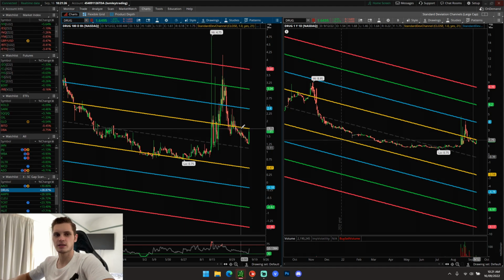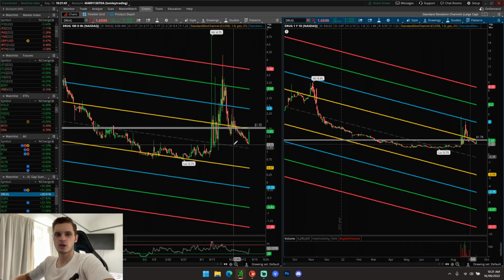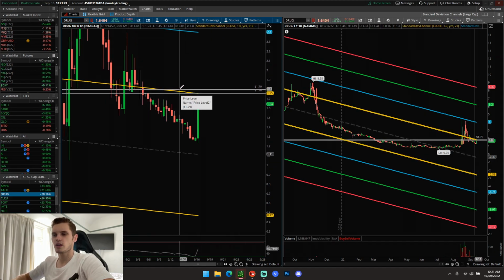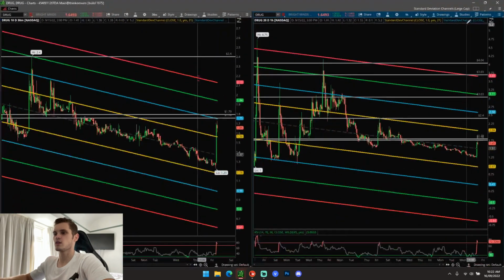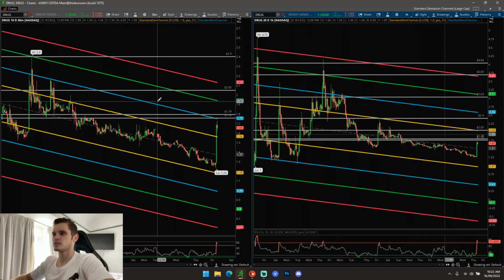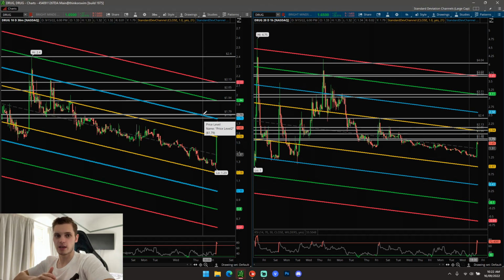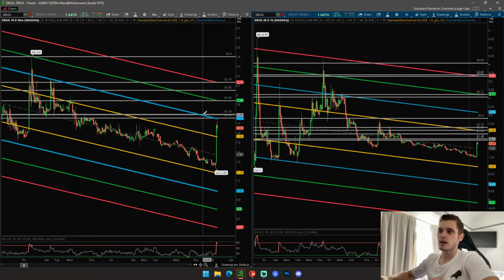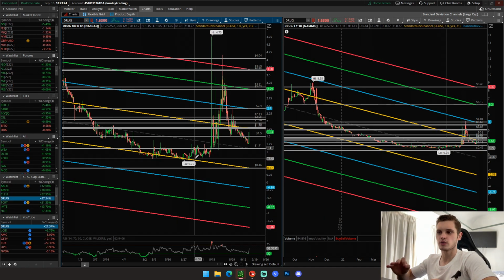DRUG Analysis - $DRUG STOCK PRICE PREDICTION & TARGETS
⏱️VIDEO CHAPTERS⏱️
⏱️Intro - 00:00
⏱️Resistance - 00:03
⏱️Support - 01:43
⏱️Outro - 02:26

ABOUT THIS VIDEO
In this video, we are doing stock analysis on $DRUG with the main focus being on technical analysis using one of the best free trading platforms, ThinkOrSwim (TOS). The indicator used in this video is "standard deviation channel", for more information on the indicator and how I trade, check out my video "How To Make $100 A Day With Swing Trading". Also if you were wondering what trading broker I use to execute trades, my main broker is Tastyworks as they are one of the best trading brokers out there for options trading.